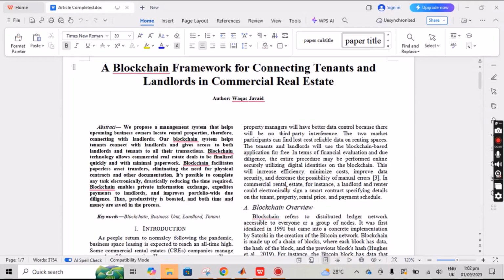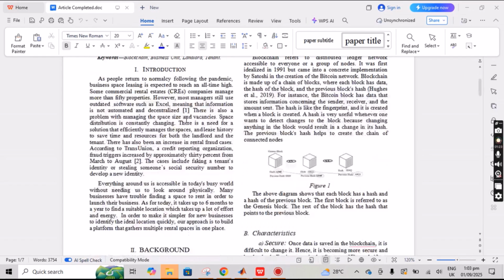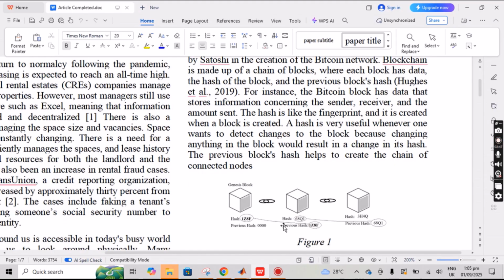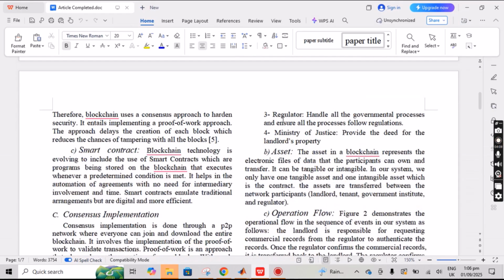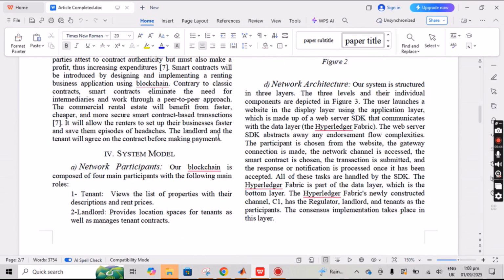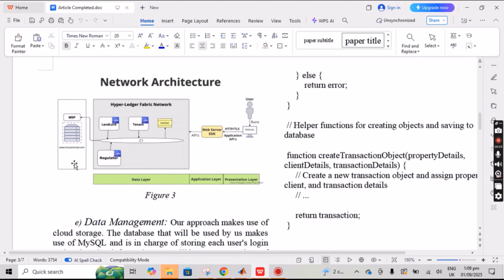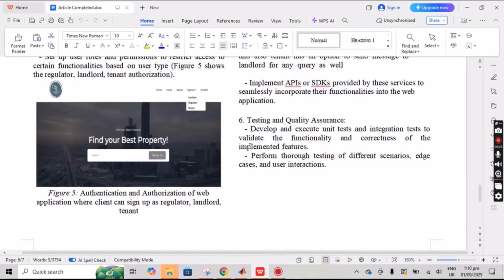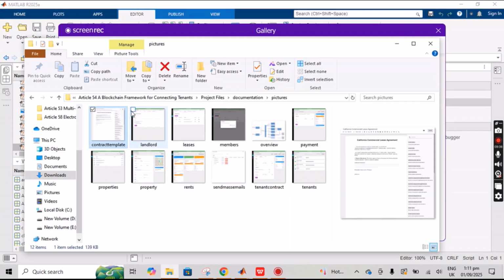A Blockchain Framework for Connecting Tenants and Landlords in Commercial Real Estate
In this project, our WiredWhite Partner proposes a management system that helps business owners locate rental properties, therefore, connecting with landlords. The blockchain system helps tenants connect with landlords and gives access to both landlords and tenants to all their transactions. Blockchain technology allows commercial real estate deals to be finalized quickly and with minimal paperwork. Blockchain facilitates paperless asset transfers, eliminating the need for physical contracts and other documentation. It’s possible to complete any task electronically, drastically reducing the time required. Blockchain enables private information exchange, expedites payments to landlords, and improves portfolio-wide due diligence. Productivity is boosted, and both time and money are saved in the process.